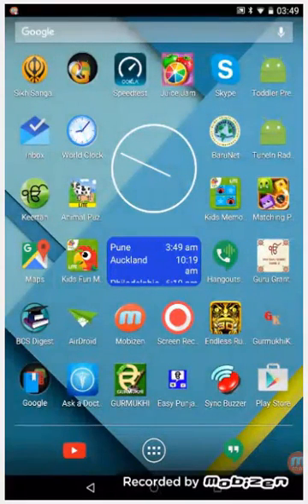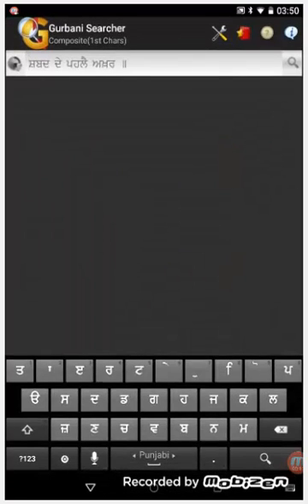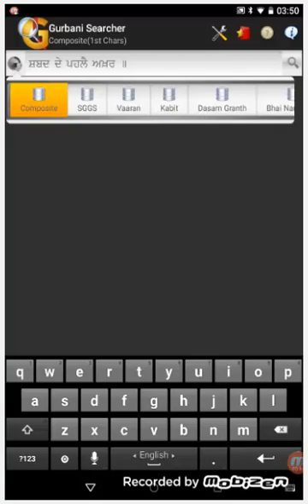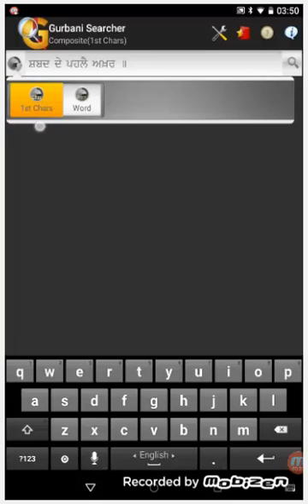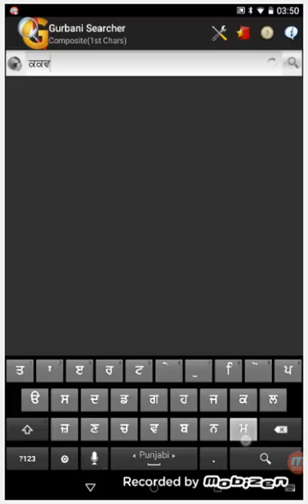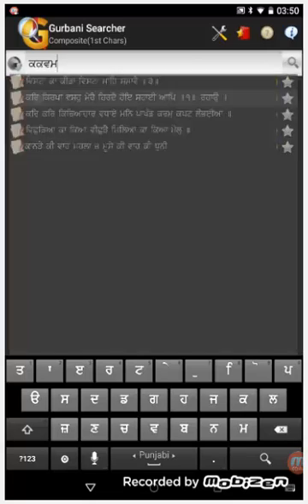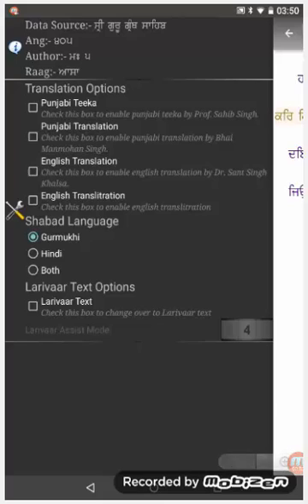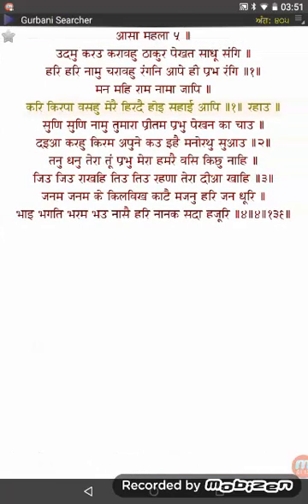Basic Search through Gurbani Searcher Android App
In this video, we will see how to search Gurbani through Gurbani Searcher Android App